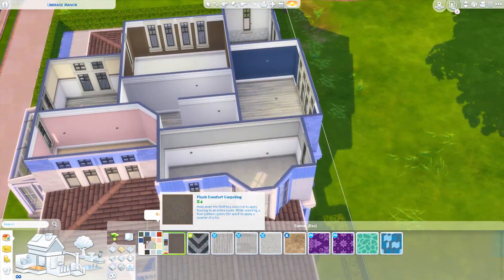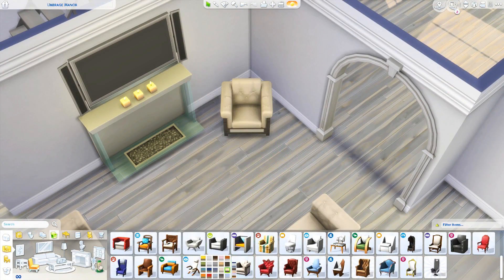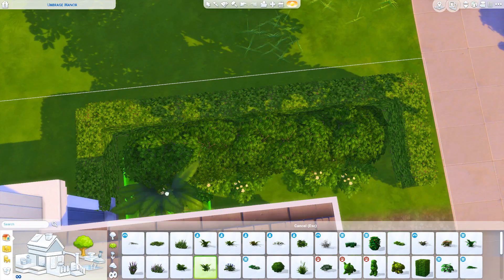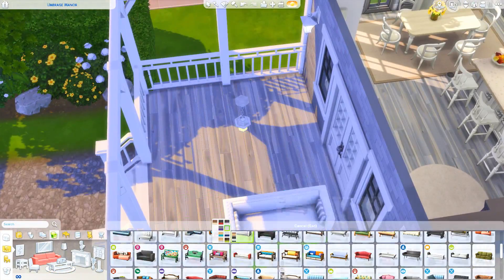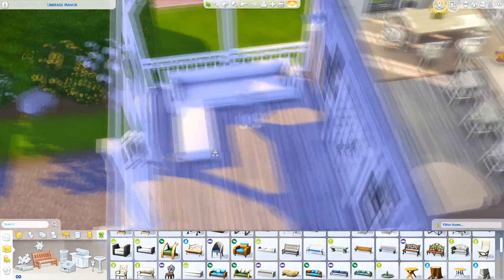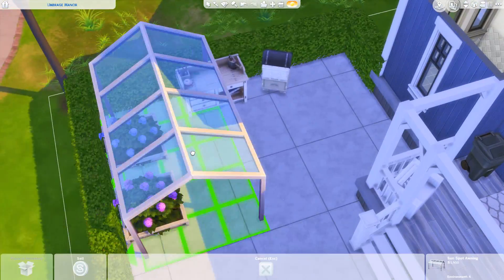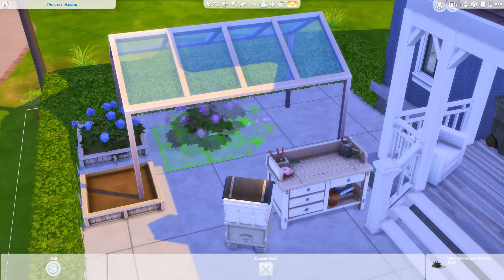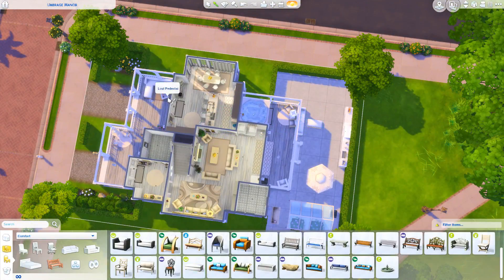COZY FAMILY HOME || The Sims 4: Speed Build (NO CC)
→ Recording Software: Dxtory or OBS
→ Editing: Sony Vegas Pro 13
→ Thumbnails: Adobe Photoshop CS6
→ Audio: Blue Yeti Microphone
→ Camera: Canon 600D